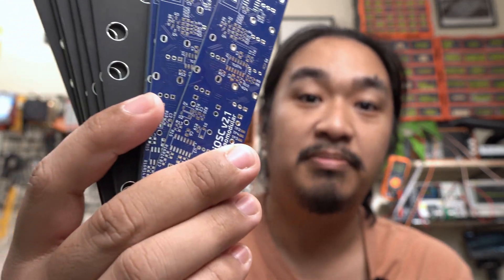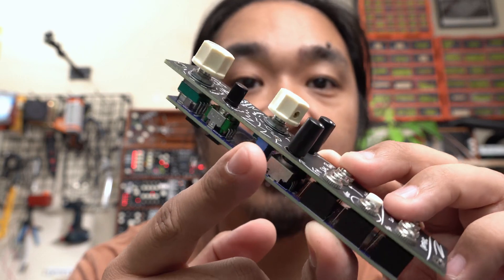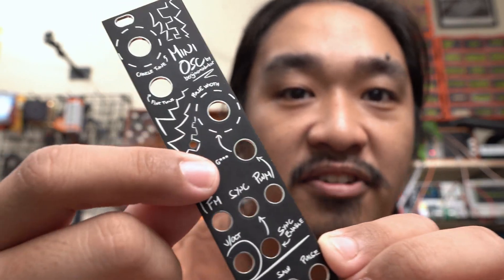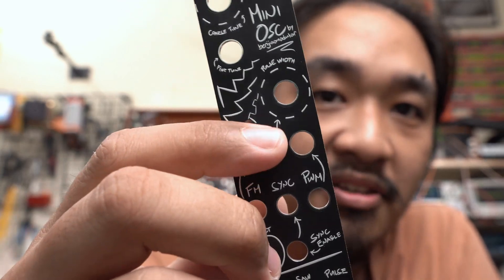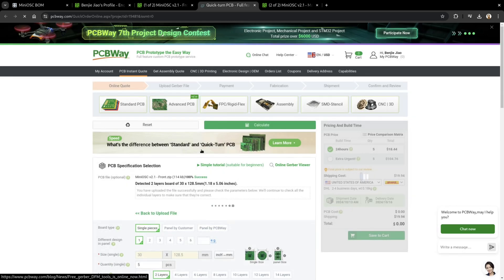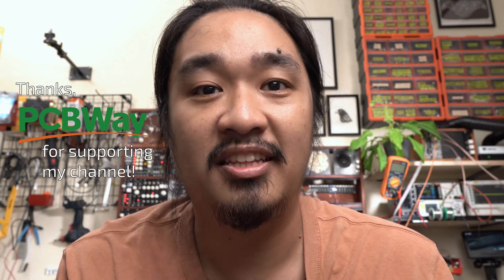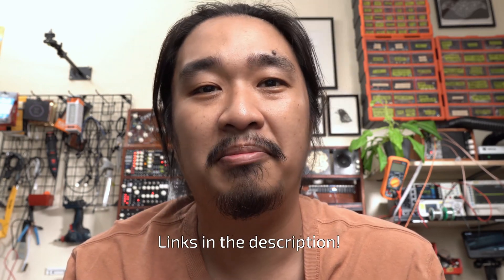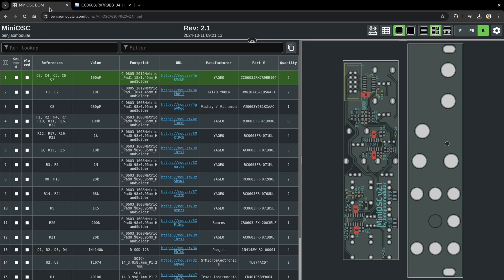My files for the DIY analog oscillator are now available for free!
The MiniOSC is my surface-mount analog oscillator module for Eurorack. You can order it directly from @PCBWay's shared project page. Make get both files: